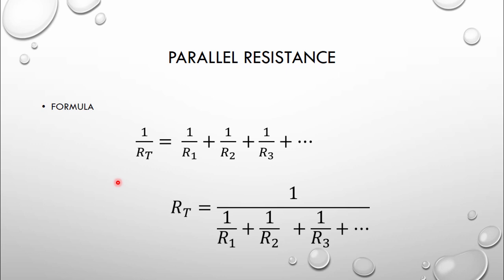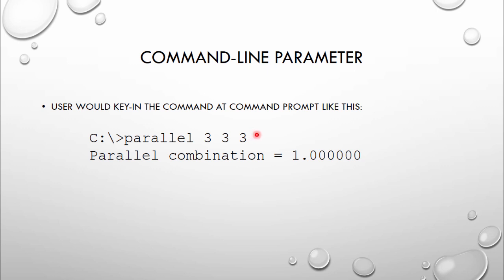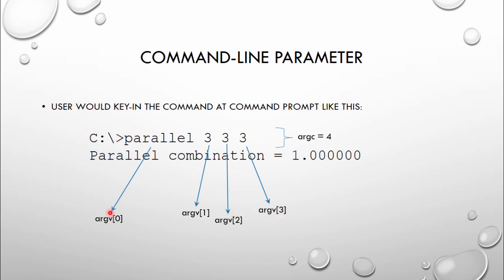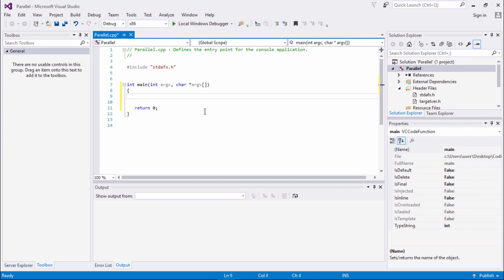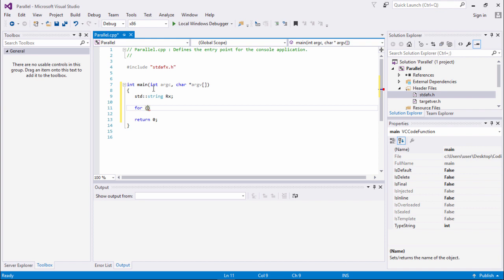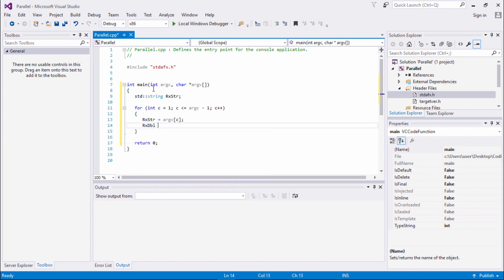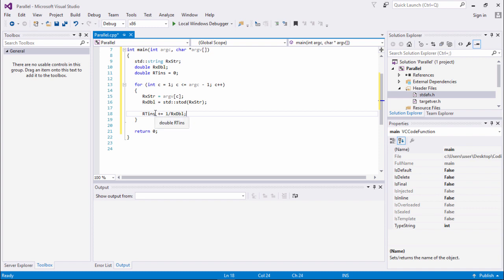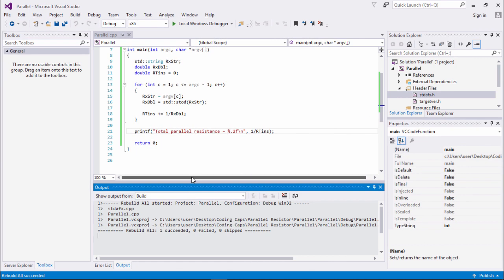Parallel Resistor Calculation by command-line parameter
This video shows how to use Visual Studio 15 to create a project to calculate resulting parallel resistors value given at command-line.